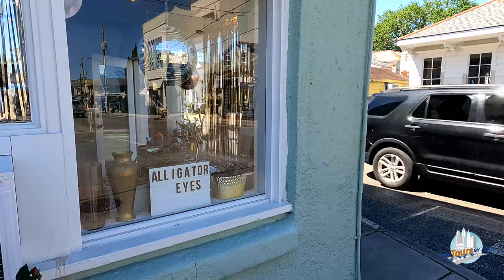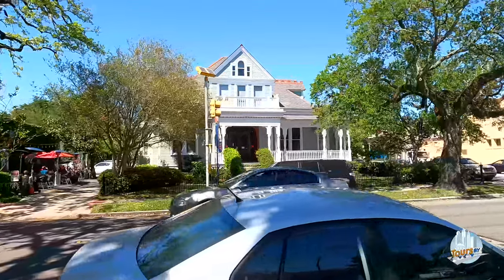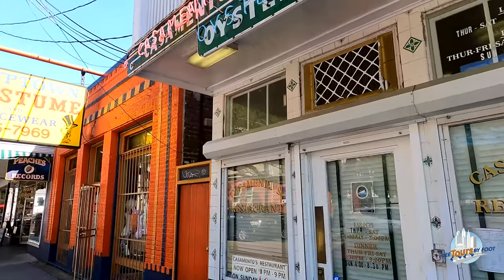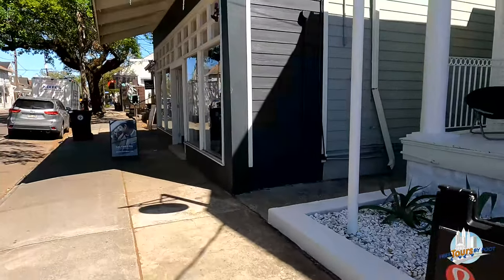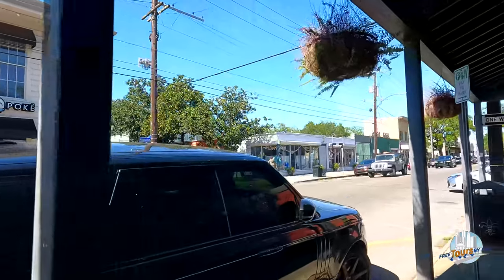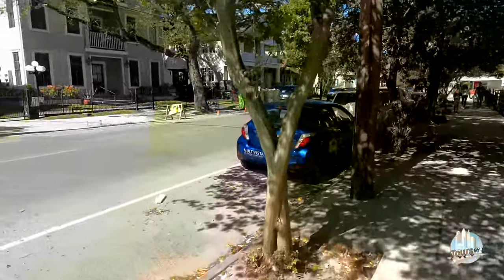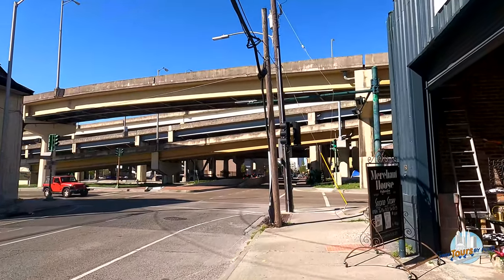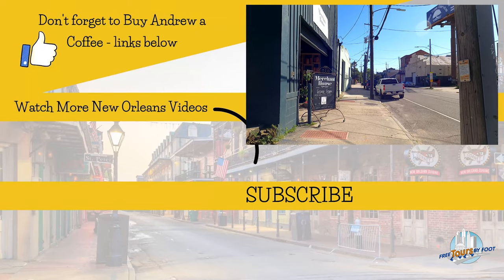4K Walk along New Orleans' Magazine Street (w/ Surround Sound)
Take a narrated walk in 4k along New Orleans's Magazine St. with Andrew, a tour guide with Free Tours by Foot.

Magazine Street is one of the city's main shopping lanes filled with funky stores, cafes, restaurants, and beautiful homes. It's a mix of residential and commercial and a lovely place to spend a 90-minute stroll on a sunny afternoon.

Andrew begins the tour way uptown and heads downtown in the direction of the Central Business District and the French Quarter.

We hope you enjoy it. Be sure to play it in 4K and listen with headsets to get the full 3-D surround sound experience.

If you enjoyed the tour, please consider 💰 leaving Andrew a TIP Andrew's “Cashtag” is $AndrewDFarrier.
WE LOVE NEW ORLEANS - join our Facebook group to discuss the videos and New Orleans in general
VISITING NEW ORLEANS? Join us for a guided walk or look for our travel tips for NOLA to help plan your trip.
** OTHER NEW ORLEANS VIDEO TOURS**

Guide: Andrew Farrier
Editing: James Linus III